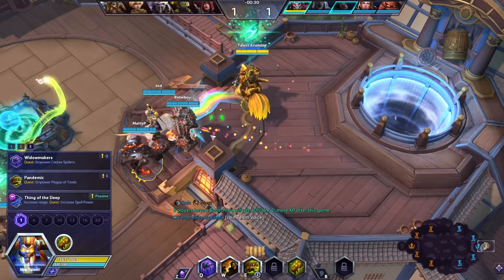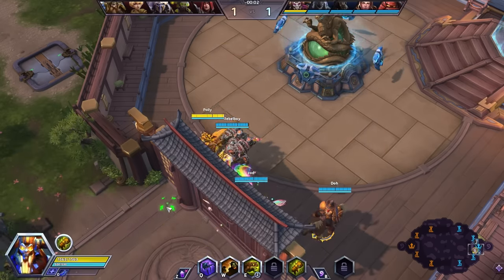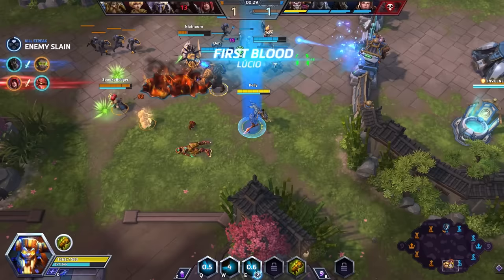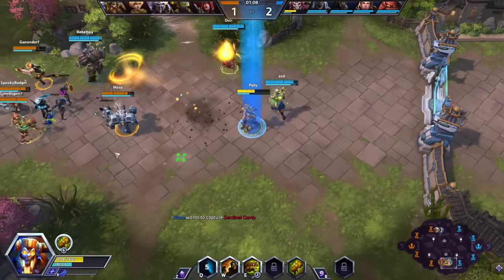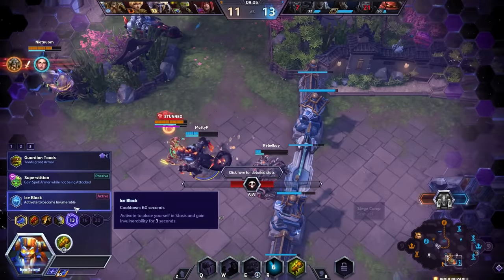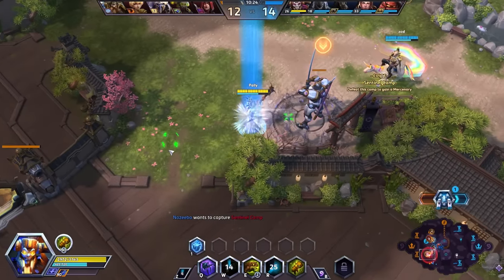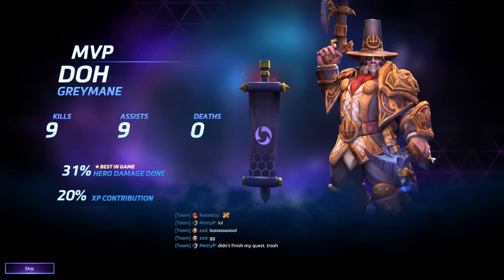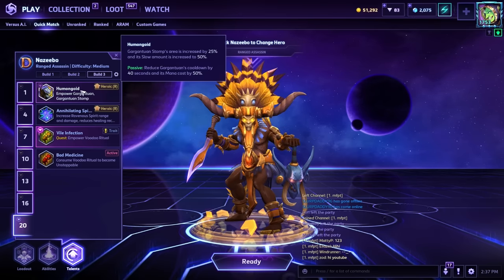Nazeebo's🧟 Zombies TAKE EVERYTHING IN THEIR PATH! | Heroes of the Storm (Hots) Nazeebo Gameplay